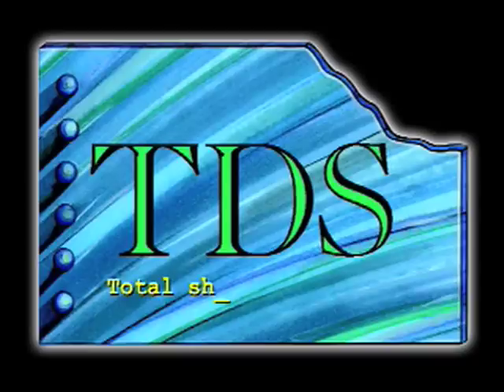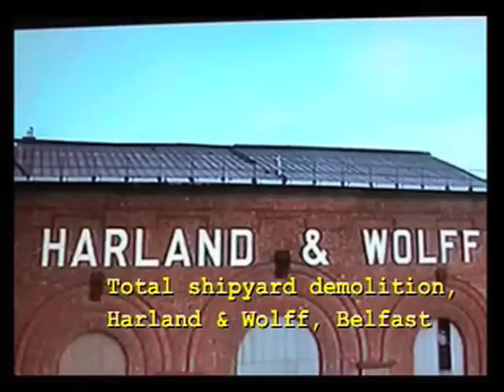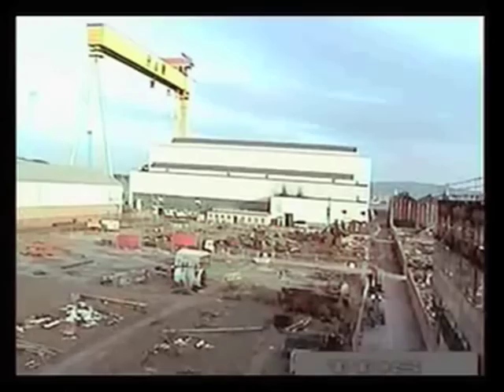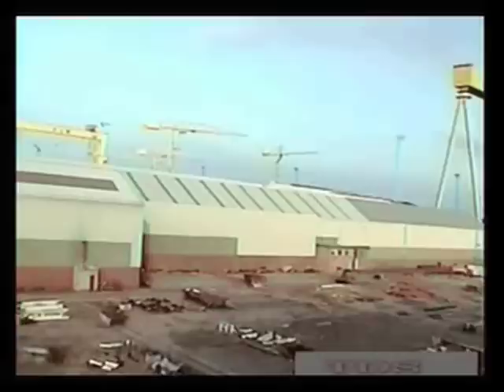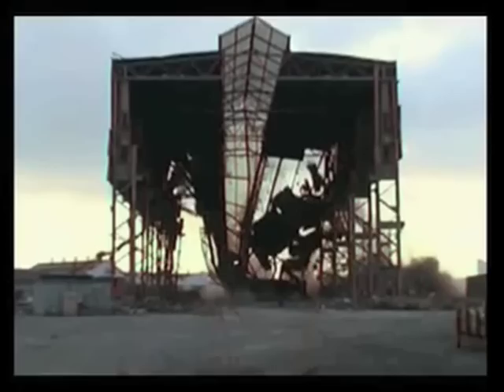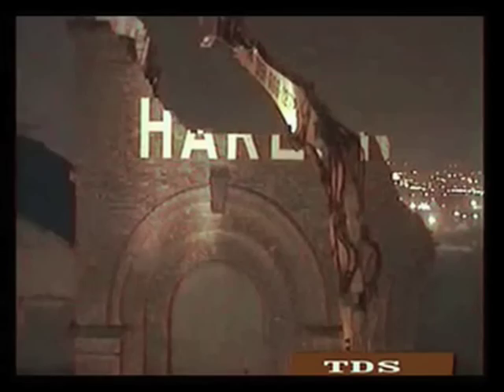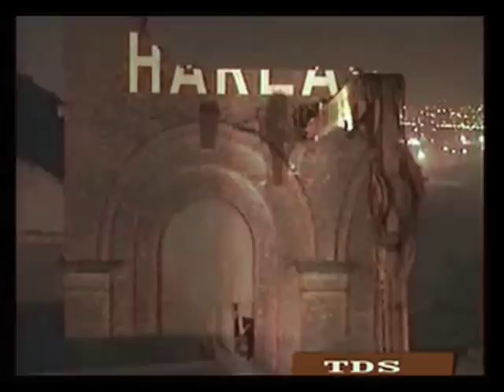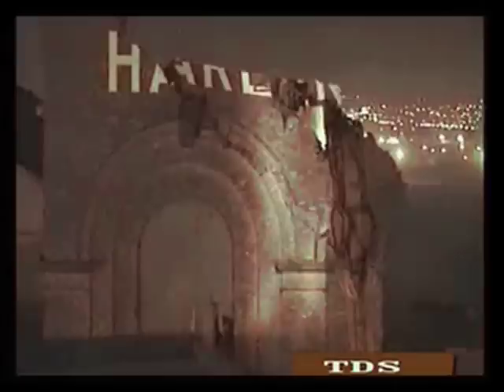Demolition of Harland and Wolff buildings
In the early 2000s, the industrial buildings at the former Harland & Wolff shipyard were demolished to clear the site for the new Titanic Quarter on Queen's Island in Belfast. Footage courtesy of Technical Demolition Services Ltd. For the latest developments in the new district please